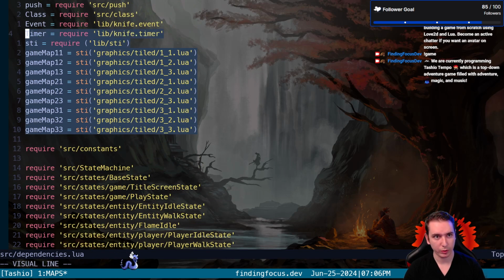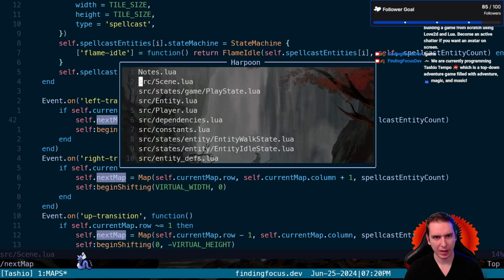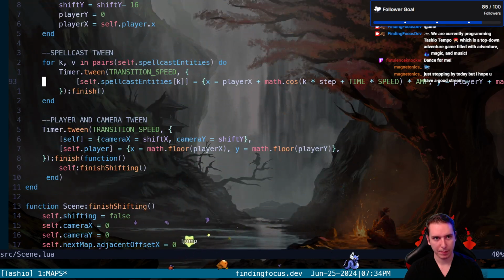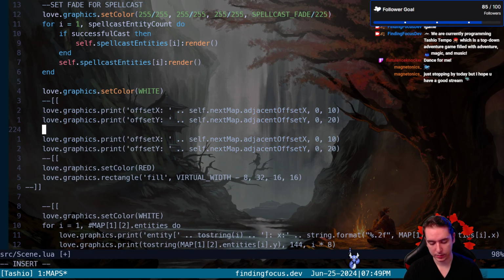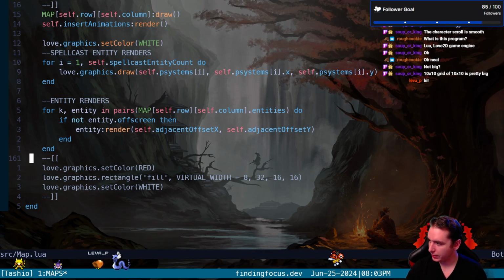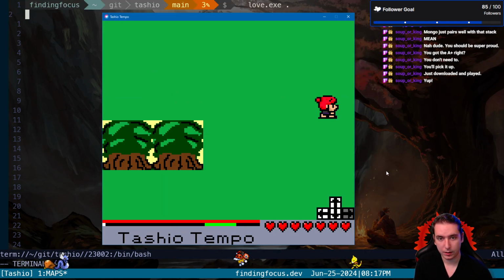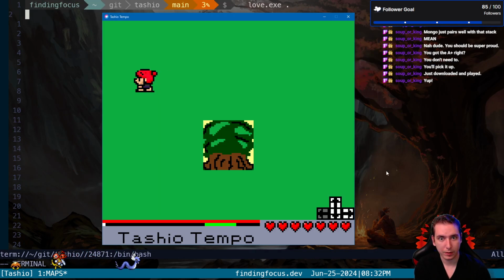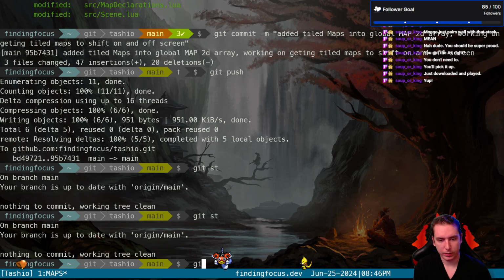Lua Programming Devlog #373: June 25th, 2024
git commit -m "added tiled Maps into global MAP 2d array, working on geting tiled maps to shift on and off screen"

findingfocus.dev